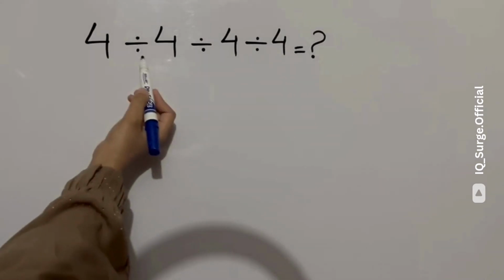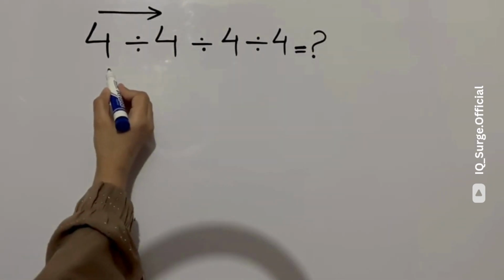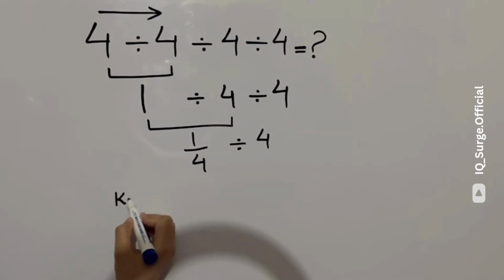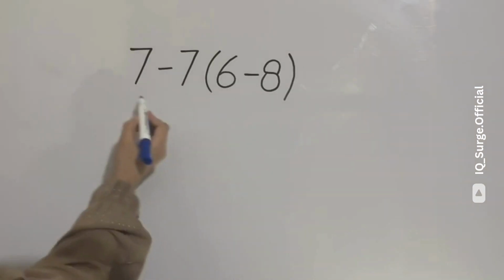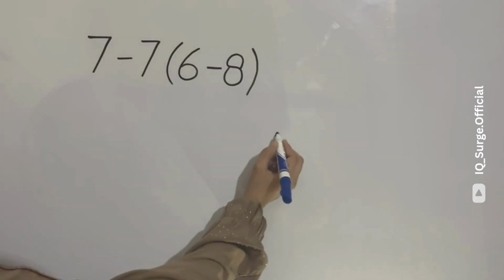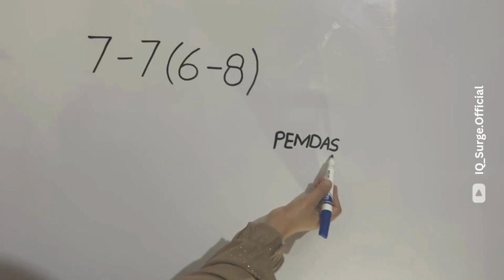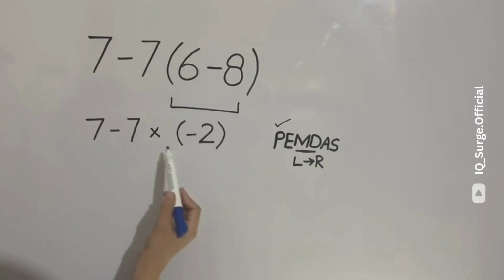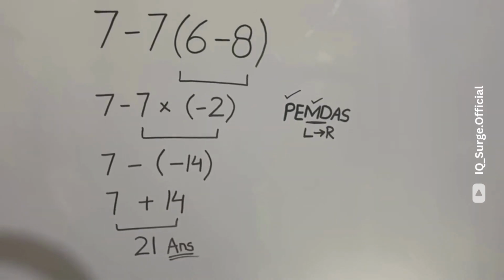Can YOU Solve It? The Viral Math Problem 90% Get Wrong! 🤯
Think you're a math whiz? Prepare to have your skills put to the ultimate test! In this video, we tackle a seemingly simple math question that has gone viral for baffling millions and tripping up even the smartest minds. Most people confidently answer this problem incorrectly, making it a true challenge to see if you fall into the common trap! Join us as we break down this tricky mathematical puzzle step-by-step. We'll first present the problem, give you a chance to solve it yourself, and then dive deep into why so many people make the same fundamental errors. Discover the crucial rule or concept often overlooked and learn the correct approach to arrive at the undeniable solution. This isn't just about getting the right answer; it's about understanding the logic behind it. Whether you're looking to sharpen your critical thinking, test your basic arithmetic, or simply enjoy a good brain-teaser, this video is for you. It's a fantastic way to review foundational math principles and prove that you have what it takes to solve problems others can't. Don't be fooled by its simple appearance – the devil is in the details! Are you ready to challenge the statistics? Watch till the end to see the full explanation and reveal the correct answer. Did you get it right, or did you make the same mistake as most people? Let us know your answer in the comments below before watching the solution!

Questions Covered in This Video:

brain teaser math problem
order of operations puzzle
how to solve pemdas questions
pemdas for beginners
pemdas math trick
pemdas vs bodmas
pemdas step by step
common pemdas mistakes
pemdas short trick
Math
Arithmetic
Basic Math
Math Tutorial
Math Challenge
Step-by-Step Math
Calculation Tips
Math Brain Teaser
Quick Math
Mathematical Expressions
Math Tricks
Problem Solving
Easy Math
Math for Beginners
Mental Math
Number Operations
Math Puzzles
Learn Math
Educational Math
Math Lesson
Math Skills
Math Practice
Math Explained
Solve Equations
Simple Calculations
Math Video
maths
PEMDAS